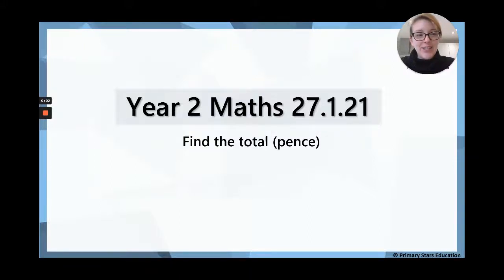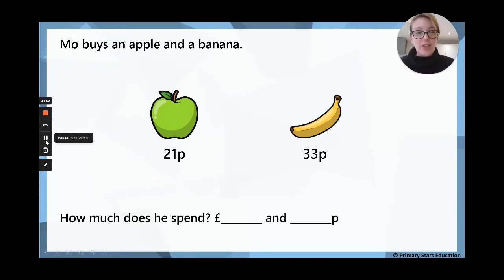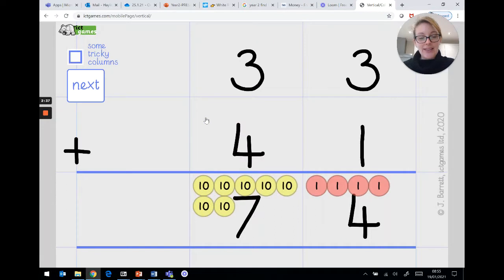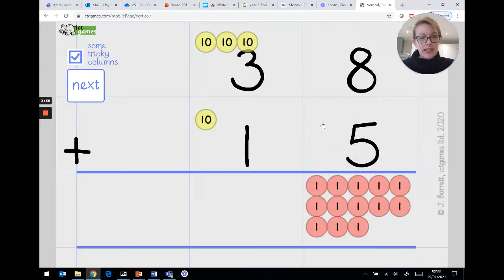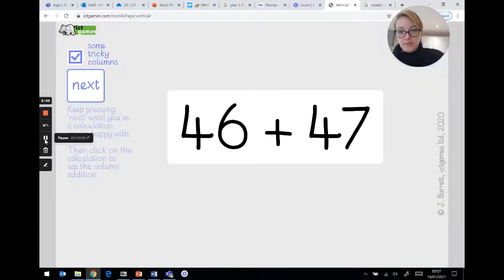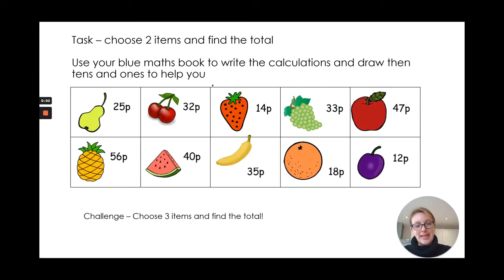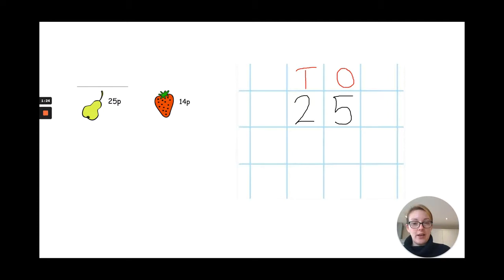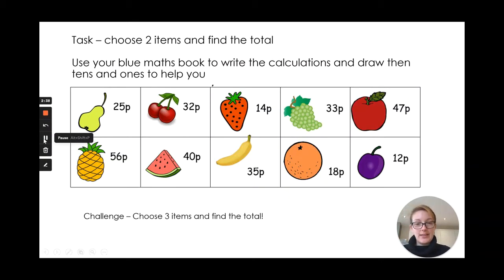Maths Year 2 27 1 21